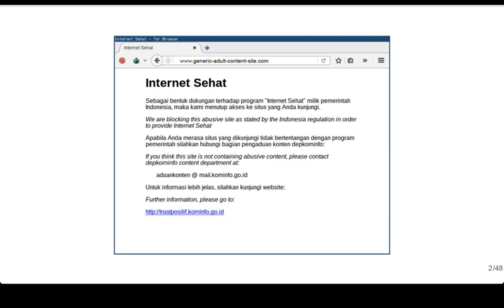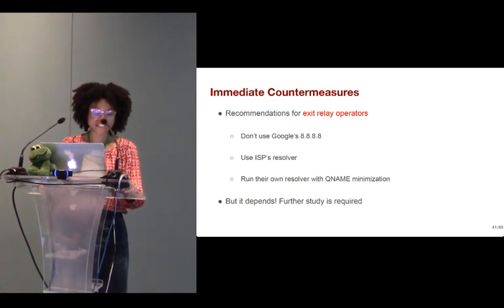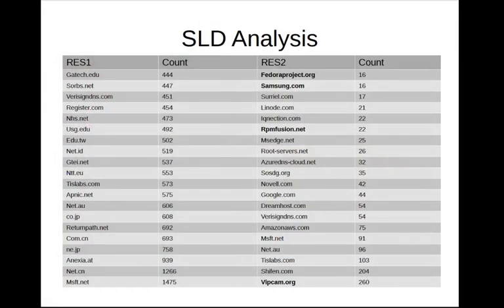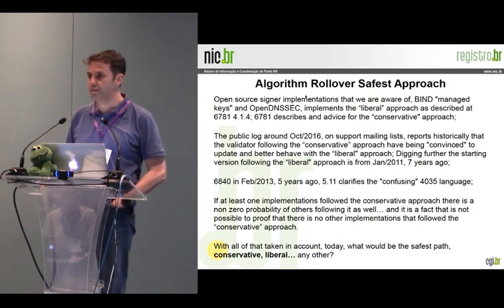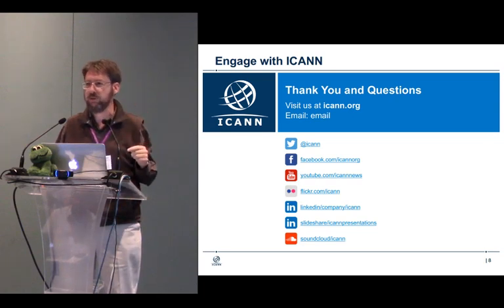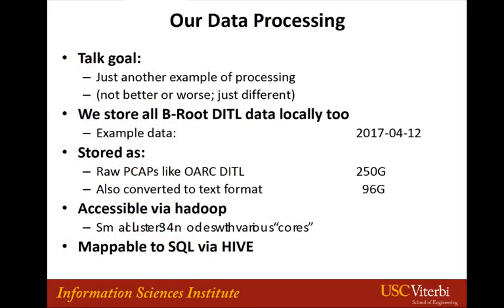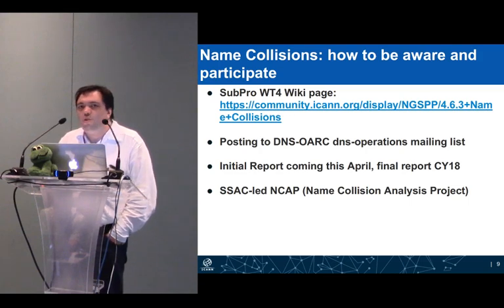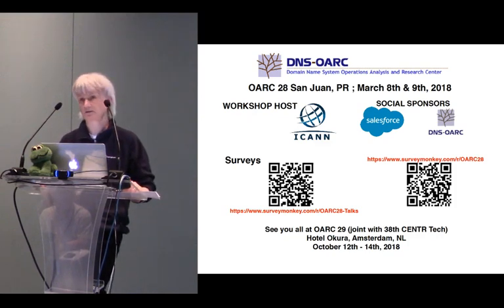DNS OARC 28: Day Two, Afternoon, Second Session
DNS OARC 28
San Juan, Puerto Rico